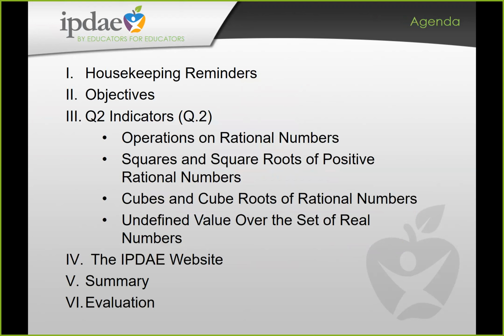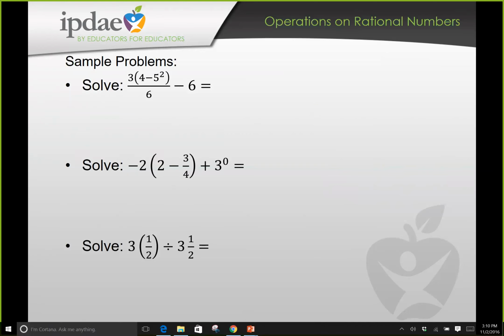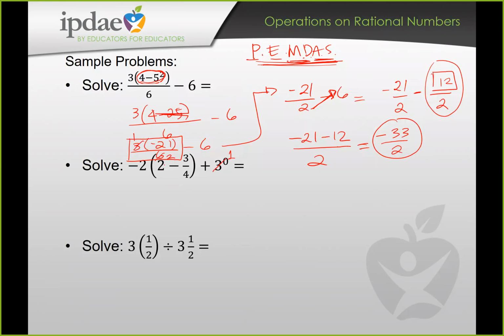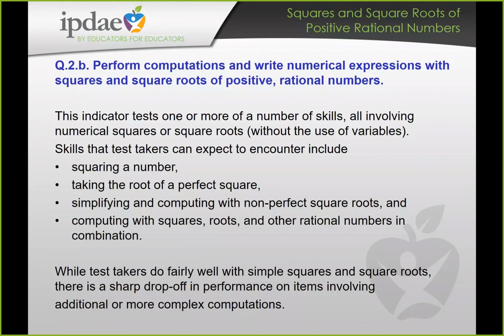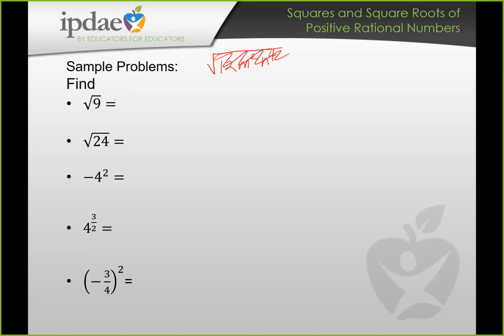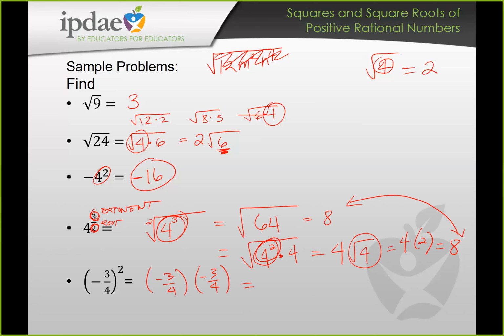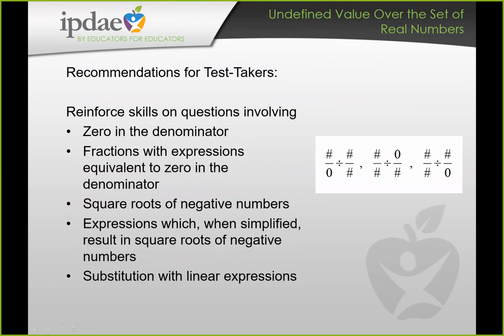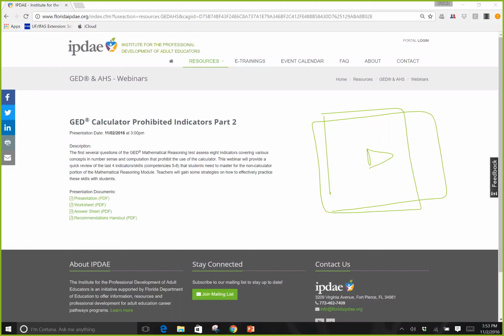GED® Calculator Prohibited Indicators Part 2 - Webinar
The first several questions of the GED® Mathematical Reasoning test assess eight indicators covering various concepts in number sense and computation that prohibit the use of the calculator. This webinar will provide a quick review of the last 4 indicators/skills (competencies 5-8) that students need to master for the non-calculator portion of the Mathematical Reasoning Module. Teachers will gain some strategies on how to effectively practice these skills with students.